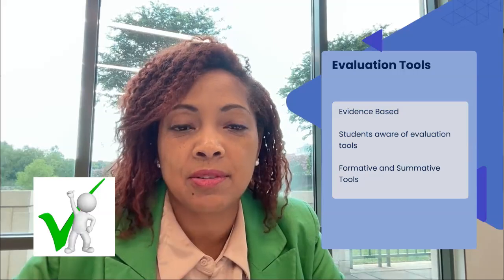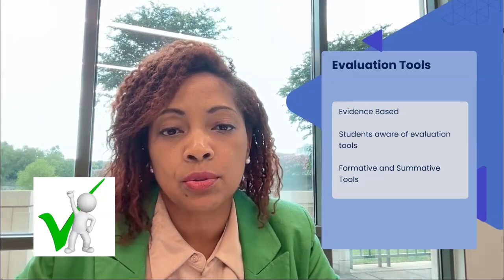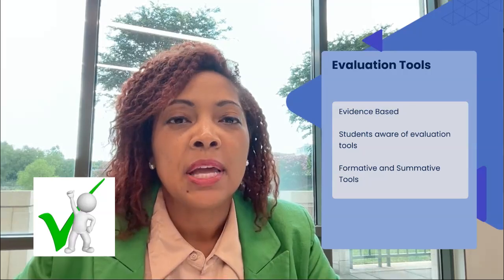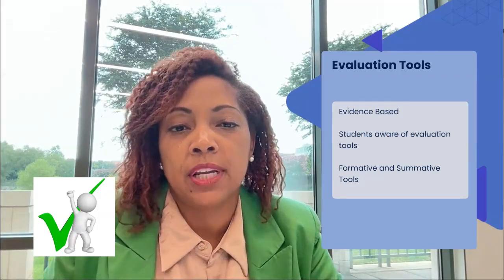Study This, Not That: Rubrics and Evaluation Tools, Snapshot 171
Study This, Not That: Rubrics and Evaluation Tools

The nurse educator is working on new ways to evaluate students to better help them prepare for the final exam. Which tool is most appropriate for formative evaluation?
A. Reflection journal
B. Research Paper
C. Scheduled Quiz

Questions???